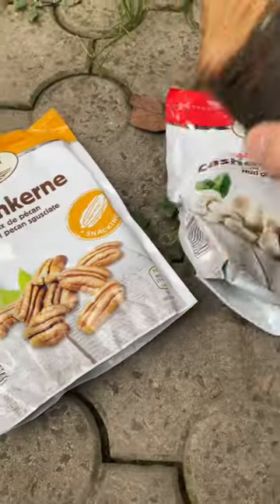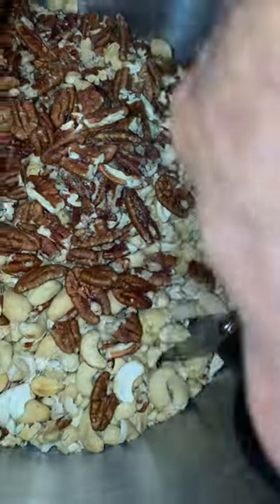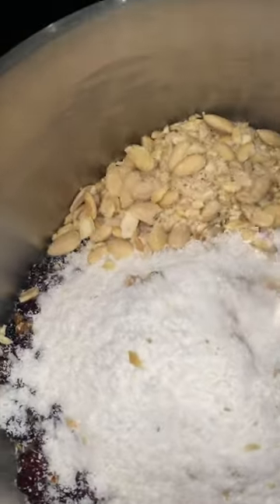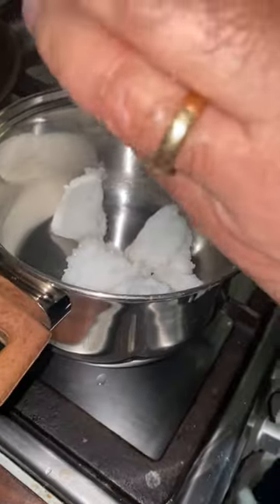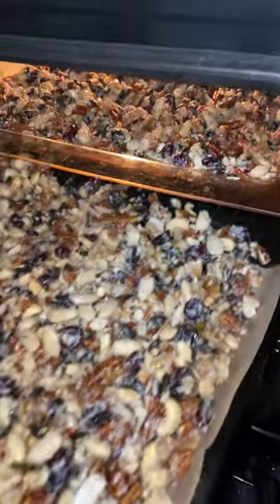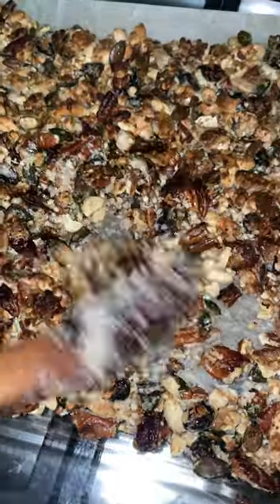The best home-made granola tutorial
Surprisingly easy method and has to be tasted to be believed, better than anything expensive you can buy in the shops.

🇪🇺🥫 EU based survival ration
🇺🇸🥫 USA based survival ration
🧥 Arcturus Lightweight Poncho
🩹 First aid kit
🪢 Kevlar chord
🔑 Utility key
🔥 Butane lighter
🔦 LED Lenser torch
🏥 CAT Combat Application Tourniquet -GEN 7
🪨 Lansky QuadSharp
👖 EDC Waterproof Over Trousers
🩹 Knee support

🎤 Mobile mic
🔦 SMALLRIG M160 RGB Video Light
🗜️Joby GorillaPod Mobile Phone Tripod